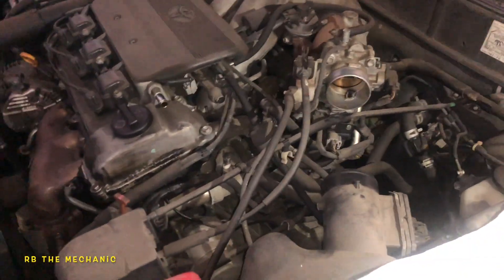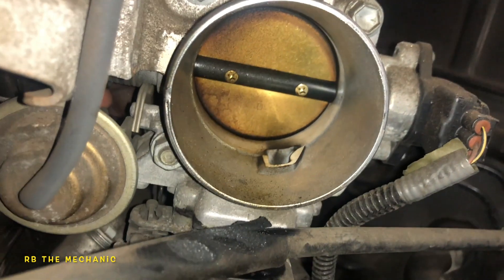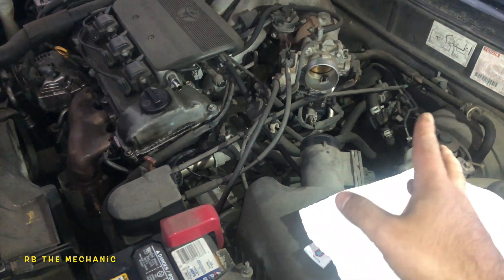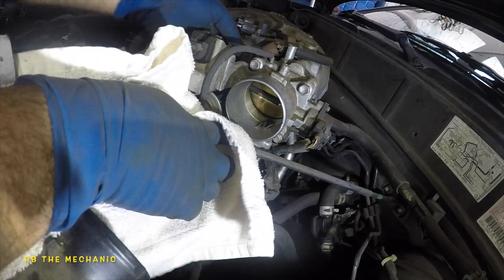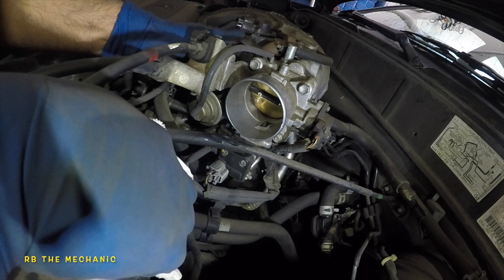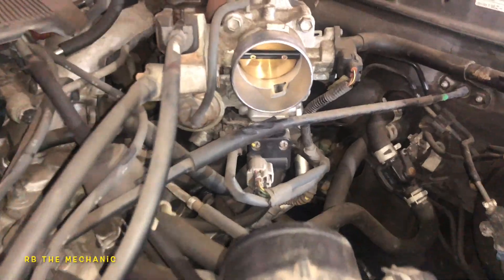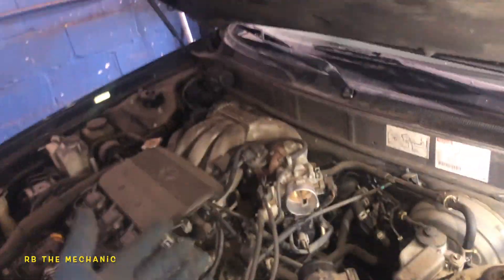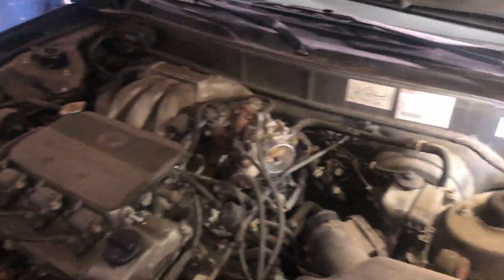Poor Idle / Low RPM car stalls DO this simple service FIX IT ALL